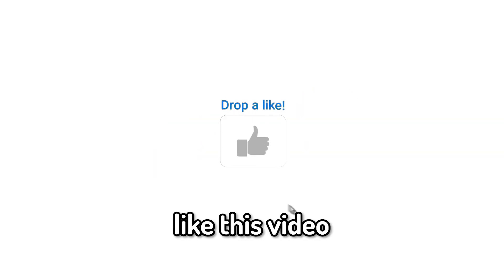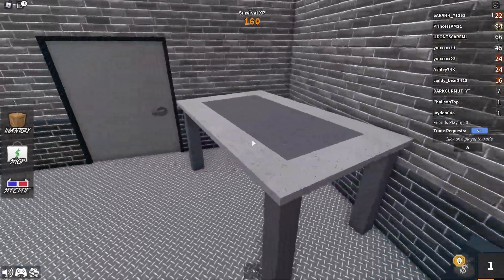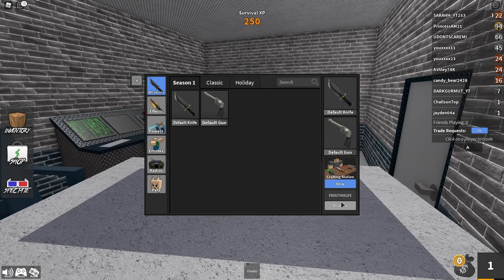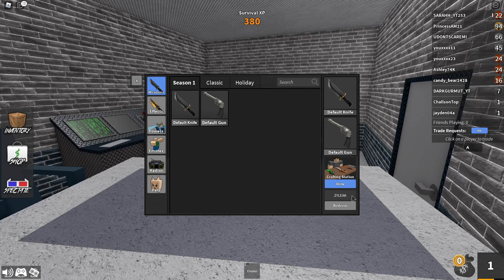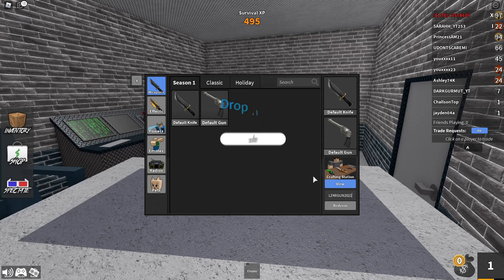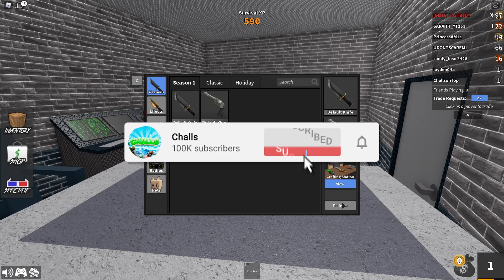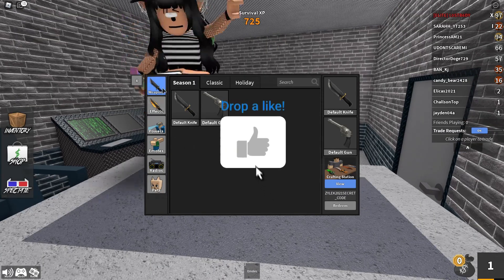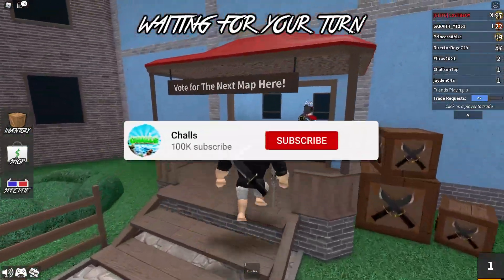*5 CODES* All WORKING Murder Mystery 2 CODES June 2021 | ROBLOX MM2 CODES 2021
Title : *5 CODES* All WORKING Murder Mystery 2 CODES June 2021 | ROBLOX MM2 CODES 2021

Inspired by: Flamingo, LankyBox, Poke, Antster, SeeDeng, ItsFunneh, Challs, ItsChalls, DanTDM, Subscribe for Best Daily Funny Roblox Moments!  inspired by Flamingo, ItsFunneh, Tofuu, InquisitorMaster, Denis, Ant, Leah Ashe, iamSanna, Hyper, Jayingee, GamingWithJen, Realmatt, Itsowen, Oboat, Pewdiepie, Mrbeast, LazarBeam, Rebecca Zamolo, Pokimane, Chad Wild Clay, KonekoKitten, Voltishyper, Poke, Flyborg, PopularMmos, Preston/PrestonPlayz/, Brianna, Unspeakable Jerhumi/Jeremy, MeganPlays Roblox, Supremacy, Trend Spot, Best Trends, SkyDivergre, Subby, Wyatt, Adventure, Mrtop5, Shadical, YouTubers Sing, Glitch & Sam Dubs, The Norris Nuts, Memeulous, Willne Lynxy, & RealKyle

Robux Contest Instructions:
Step 1. Comment YOUR ROBLOX USERNAME
Step 4. Watch The Whole Video!